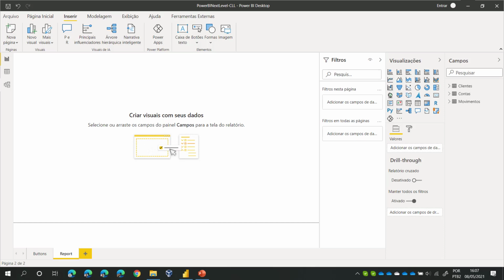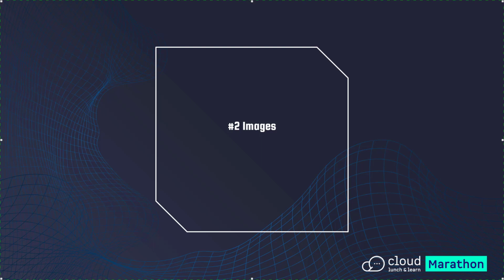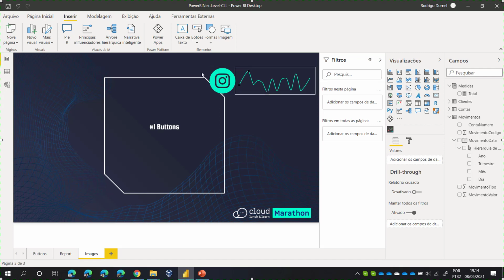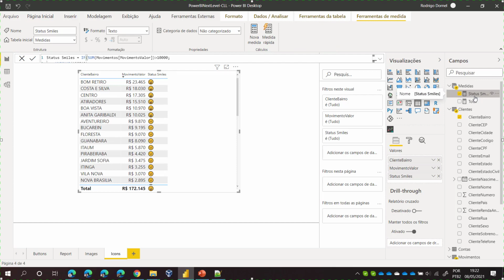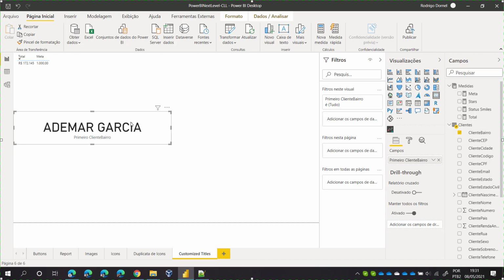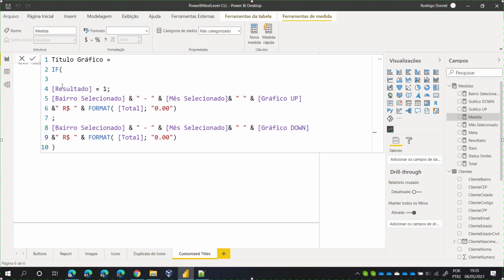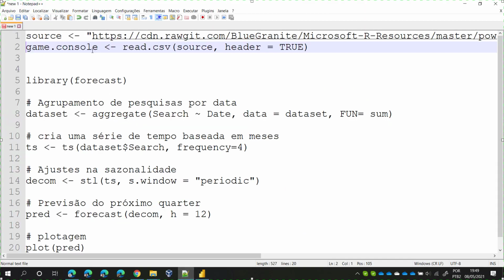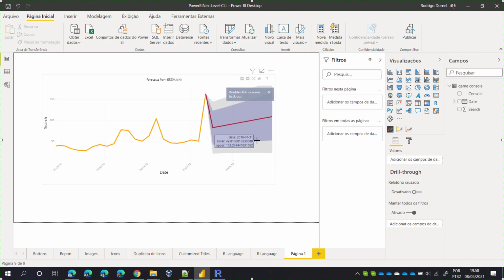Bring Your Power BI to the Next Level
In this session, we’ll talk about data model optimization in Power BI as well as tips and tricks for turning and beautifying your reports.